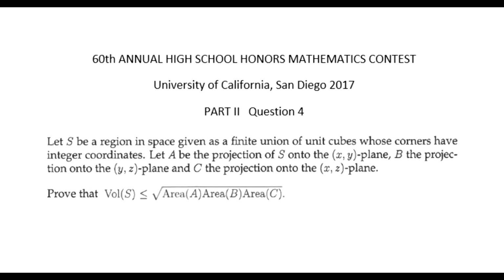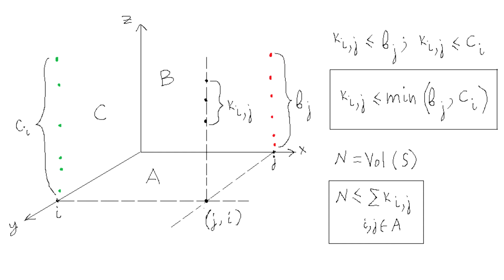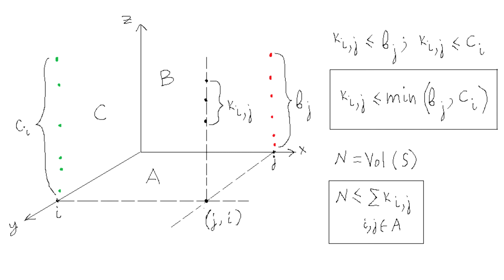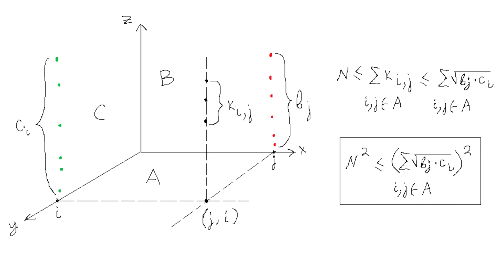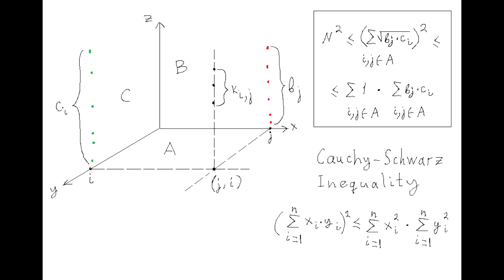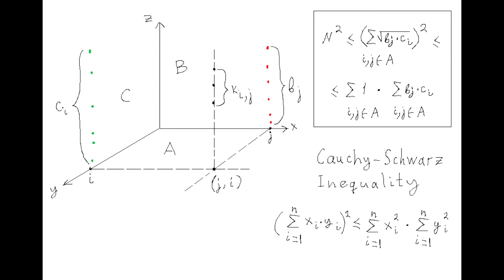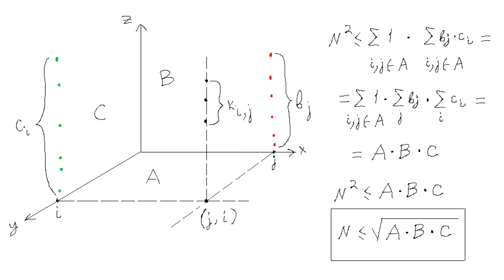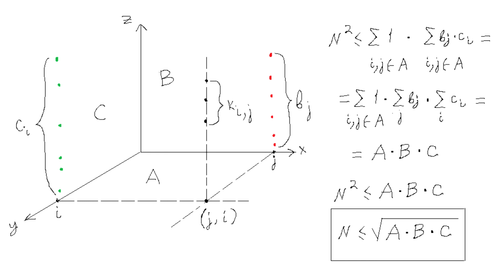SD Honors Math 2017, Part II, 4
60th San Diego High Schools Annual Honors Math Contest, 2017
on the campus of University of California, San Diego
Part II, Question 4.